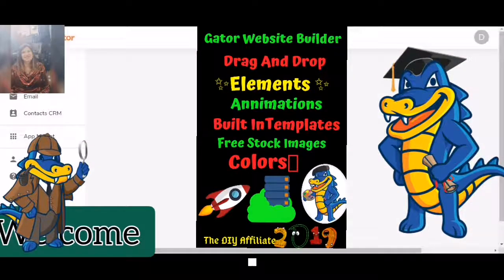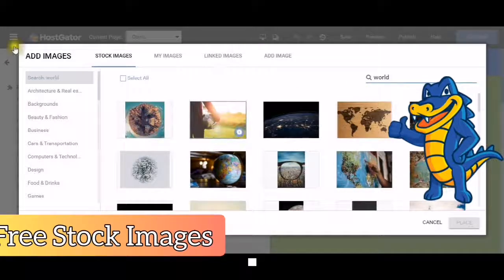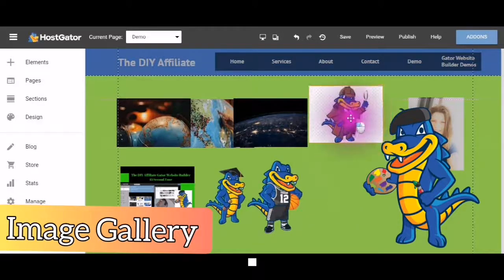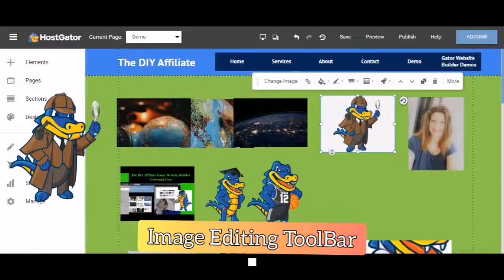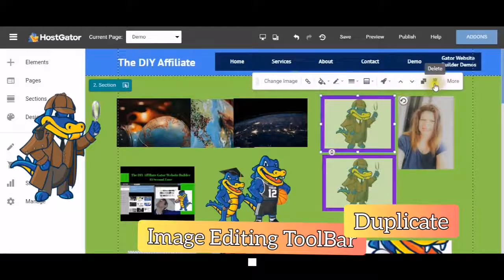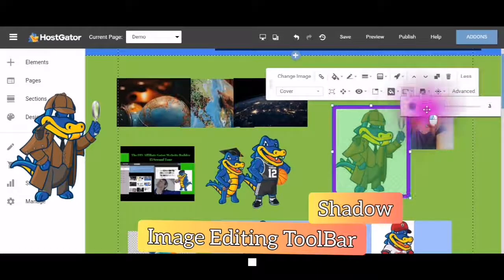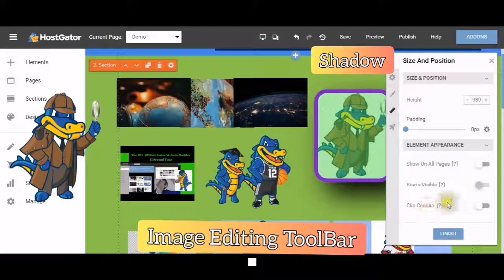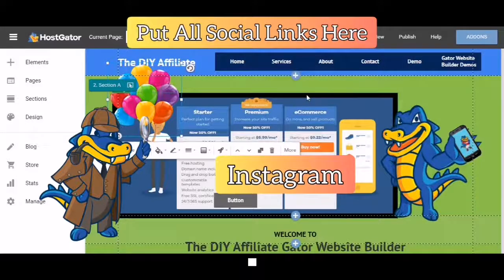Gator Website.Builder Adding Elements Images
Gator Website BuilderElements and Adding Images

Highlights Free Stock Images and Social Integration with many different Social Media Platforms

Creating Your Own Free Organic Traffic

Add images anywhere on your page using the Responsive drag-and-drop functionality Features then connect your images to other Social Media Outlets such as Facebook and Instagram and Twitter ect.

 Resize or Edit the Image

Add and Edit all of the Different Behaviors which is called animations

Different Ways to To Add Images

 Gator by Hostgator gives you more access and choices with built-in stock images

My Images these are your own images already uploaded into the Editor

Linked Images means you'd like to select an uploaded image with linked properties.

Add Image means you would like to Upload Images to the My Images selection.

Select an image to add to your design by clicking on the photo.

A checkmark in a circle will appear over your selections.

Select the Place button to add it to the page within the website builder.

Drag and Drop the photo to is desired location or resize it by clicking and dragging on the corners of the image. (four-headed arrows)

Multiple images will be stacked together, which you can drag to separate.

When you click on an image from within the builder, a toolbar will appear over the selected image with some essential options to edit your image.

Change Image Crop & Edit the image, Link Image to a page or URL

Add Overlay (or layer over the image, usually a color), Add a Border, Change Border Width

Change Opacity, Add Animation, Bring Element to the front (above other elements)

Send Element to the back (put it behind another Element)

Duplicate Element

Delete Image

More Options

Click on More from the image to reveal an expanded toolbar.

A Larger menu will appear over the selected image with some more tools to adjust your image.

From this Larger Toolbar, you can:

Change the Layout of the image

Fit image to a Frame

Align the image perspective

Change Visibility

Change where the image Docks on the page

Change image Background Color

Adjust Border Radius around an image

Add Drop Shadow

Add Glow

Advanced Settings

Add a Stock Image and these are free images that you can use and you do not have to worry about getting copyright

Search  the keyword of the Image that you want you have many choices here Architecture and Real Estate Background Beauty and Fashion Business, Cards, Cars and Transportation, Computers, Technology, Games Hotels, Travel Lifestyle, Music, Dance, Nature, and Animals, etc

Select one Image by itself or three together and you can move the images anywhere here on your screen

Image Gallery

Create Awesome looking Image Galleries with your photos and images on your computer or other Social Media Online. Add Your own Titles Descriptions and Alternate Text

A Url  (Website the URL could be your YouTube channel)

An Email

A Phone

A Document and then open in a separate tab

Overlays

Border Color and Width

Animations

Create Live Feeds with Images through Instagram and Twitter

Watch the First Video Manage Social Media Icons /Links

Click Here to Manage Social Media Icon Links

Click Here For Adding A Facebook Page

Click Here For Choosing A Template

Click Here For Adding Text

Click Here For Adding Images

I only am doing a review on the Standard but if you want to watch the full presentation by Hostgator find it below

Maximizes Brand Affinity with vidIQ. Drive Growth, Brand Awareness, & Increase Engagement. Sign Up 100% For Free Today. 24/7 Channel Audit.